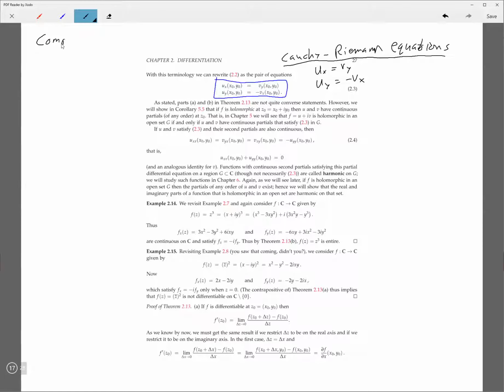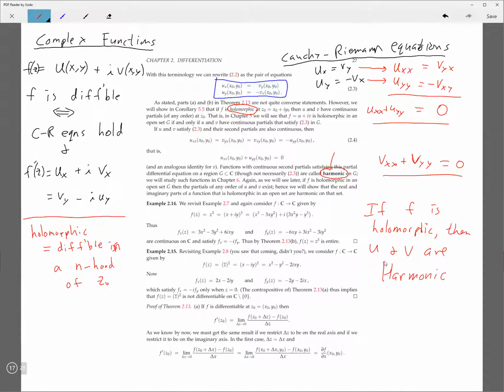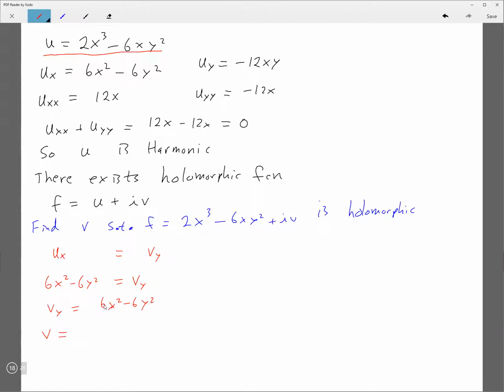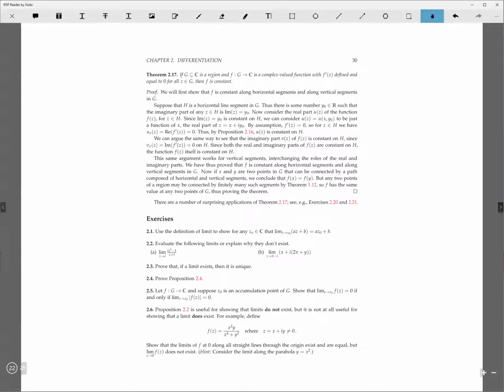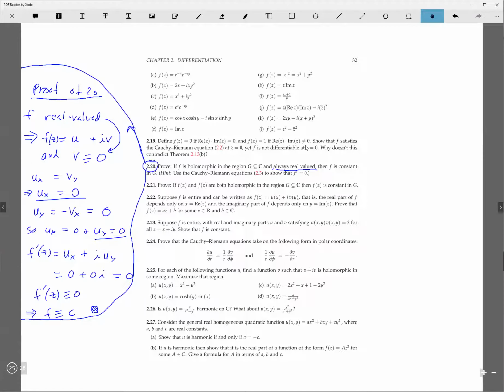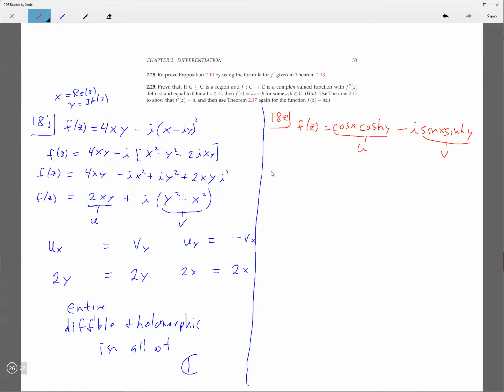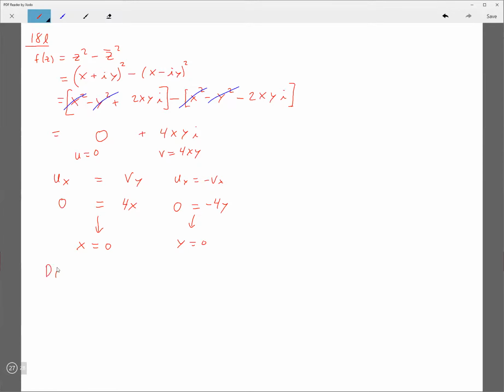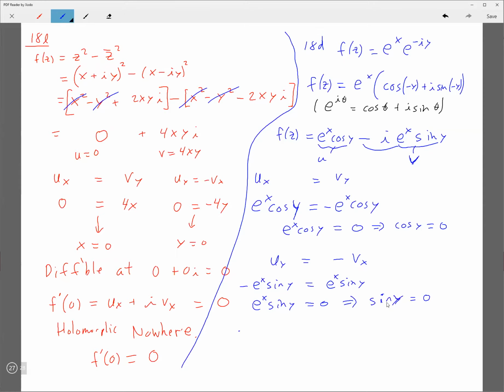Complex Anaylsis 2B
Second part of chapter 2 (Differentiation) from the textbook "A First Course in Complex Analysis" by Beck, Marchesi, Pixton, and Sabalka; version 1.54. Can be downloaded